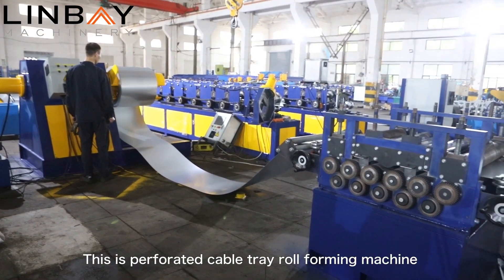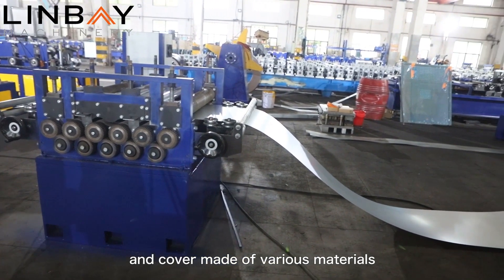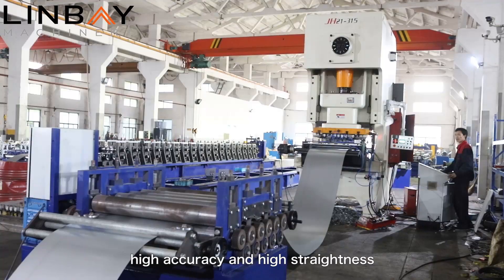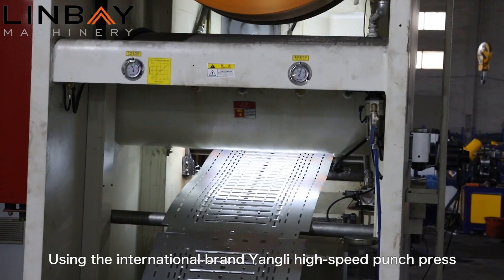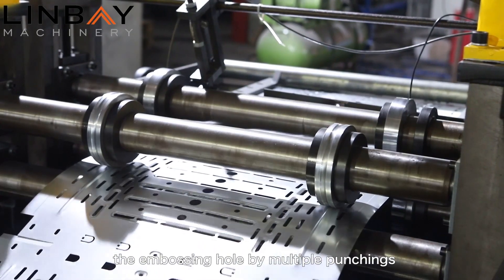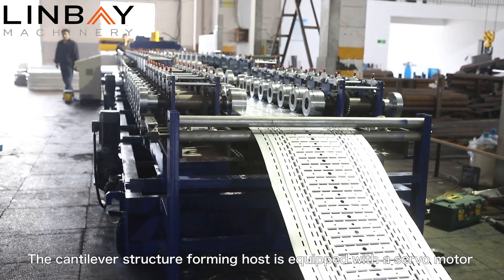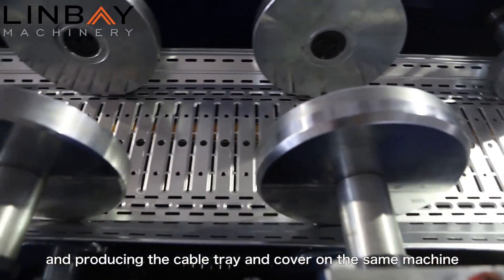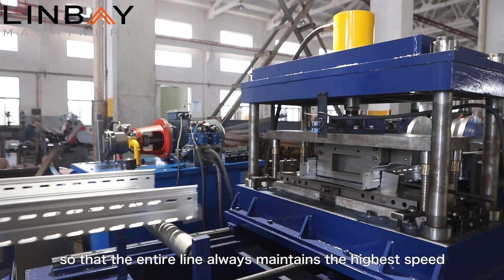【Cable Tray】Linbay-Russian cable tray roll forming machine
This is perforated cable tray roll forming machine exported to Russia by Linbay Machinery. This machine can produce both of cable tray and cover made of various materials, such as stainless steel, galvanized sheet, etc. The finished product has no scratches, high accuracy and high straightness.

The production line is equipped with a leveler with 100mm rollers and a Yaskawa servo feeder to ensure production accuracy. Using the international brand Yangli high-speed punch press, the production speed can reach 12m / min.

The punch mold uses the type of continuous die to achieve the embossing hole by multiple punchings, which can improve the aesthetics and use strength of the product.

The cantilever structure forming host is equipped with a servo motor to achieve the effect of automatically adjusting the size of the product and producing the cable tray and cover on the same machine.

The cutting method adopts automatic flyinging cutting, which can complete the cutting without stopping the machine, so that the entire line always maintains the highest speed.

5 years quality warranty, 20 years working life.